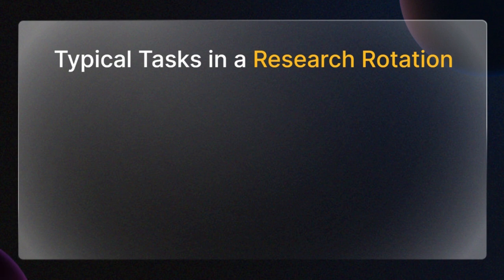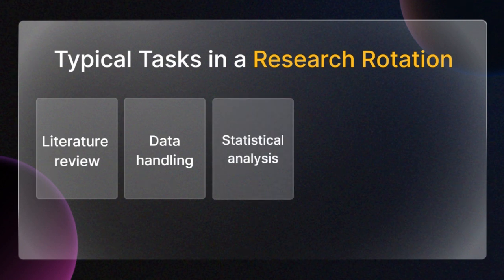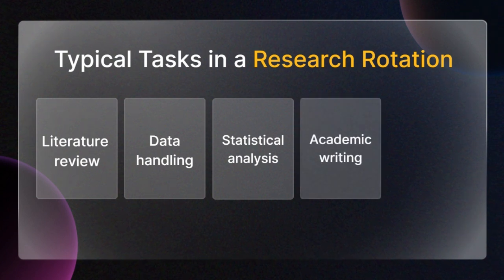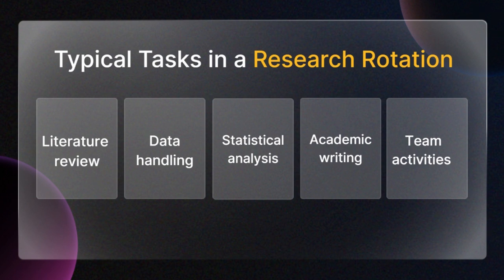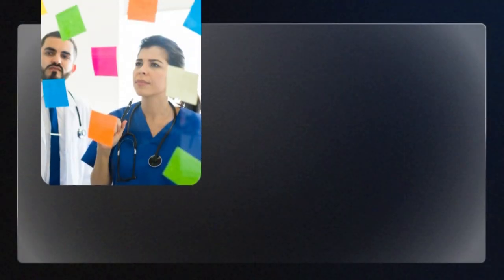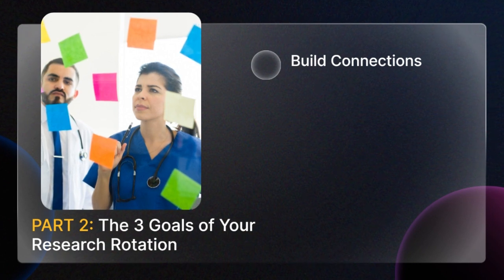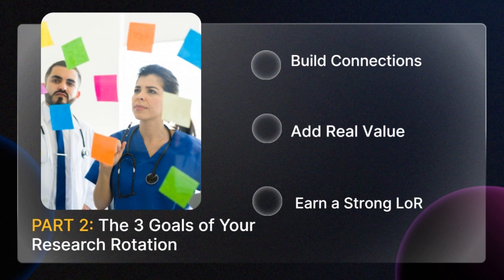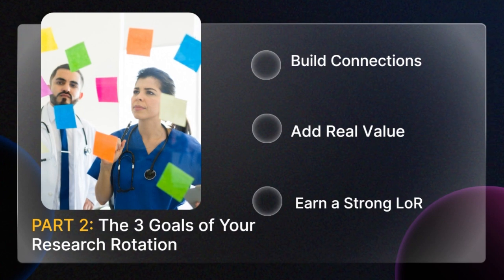How to Use Your Research Rotation to Network Into a Residency Interview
How to Succeed in Your Research Rotation | IMG Research Strategy for US Residency Match

Description:
You’re not just doing a research rotation for a certificate. This is your golden chance to:
 Build real, meaningful relationships in the medical field
 Contribute actively to science and your team
 Show you’re ready for US residency!

In this video, we’ll break down your three parallel goals and help you understand how to stay intentional every single week:
1️⃣ Build Genuine Relationships
2️⃣ Contribute Meaningfully to the Team
3️⃣ Position Yourself as a Strong Residency Applicant

Coming up next: A full week-by-week plan so you’re never confused or passive during your rotation!

Perfect for IMGs (International Medical Graduates) preparing for the USMLE and looking to stand out in the Match process.